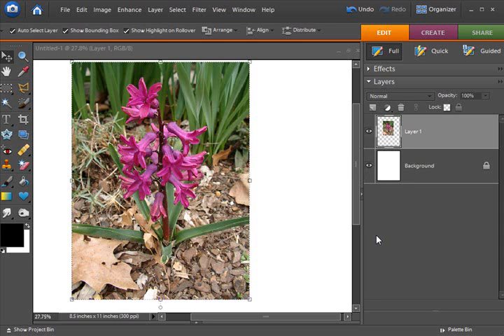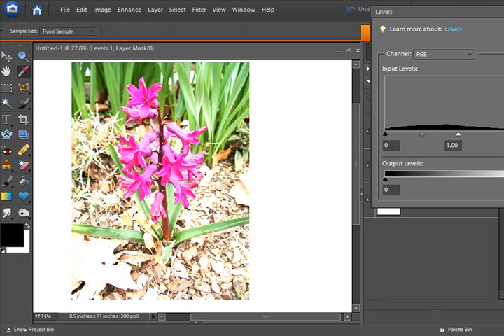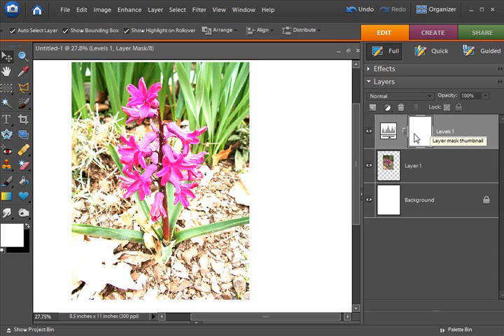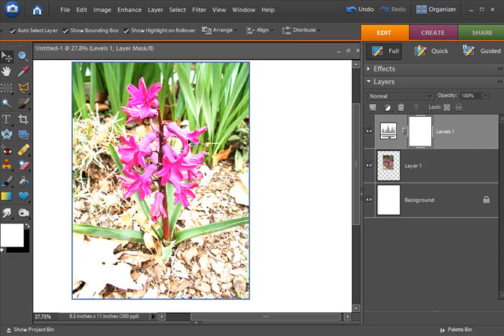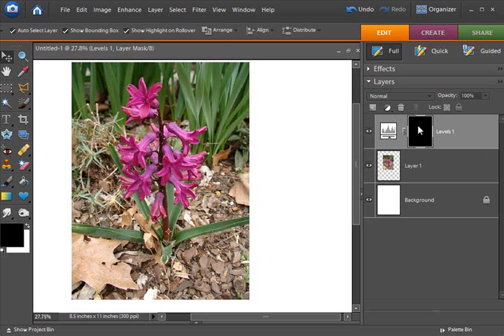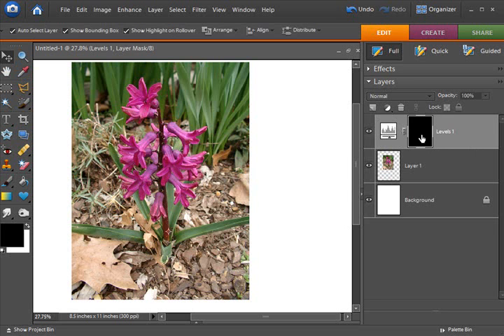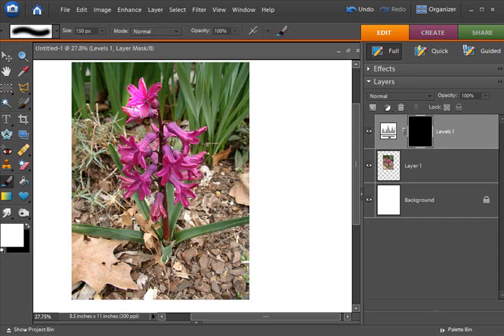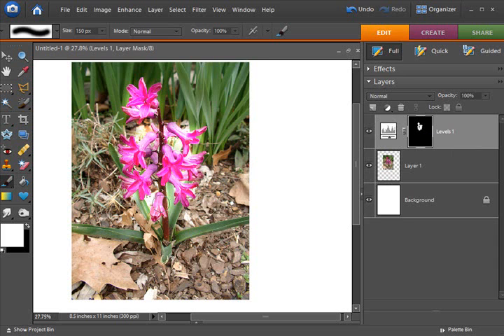Quickly flip the base color of a mask from black to white in Photoshop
This quick tip is to use Control I on the keyboard to flip the base mask color from black to white.